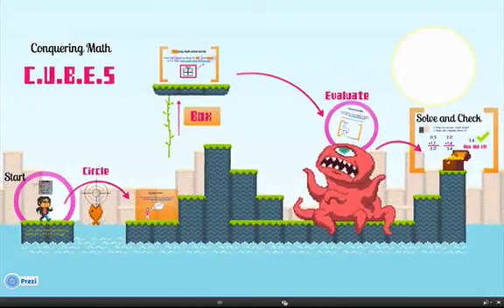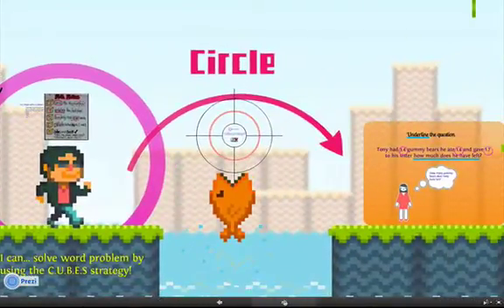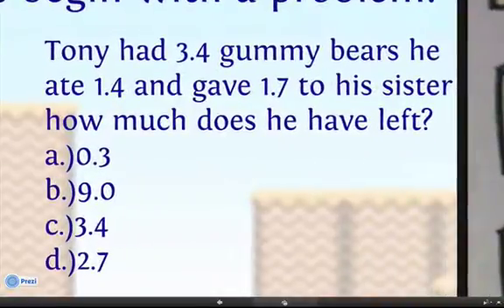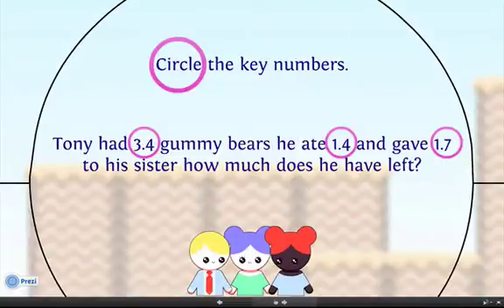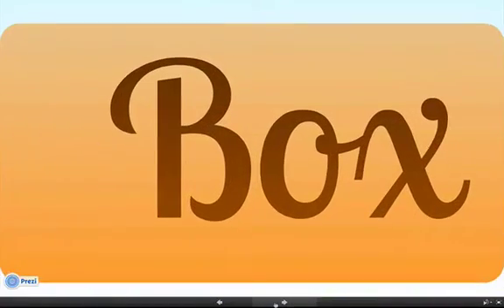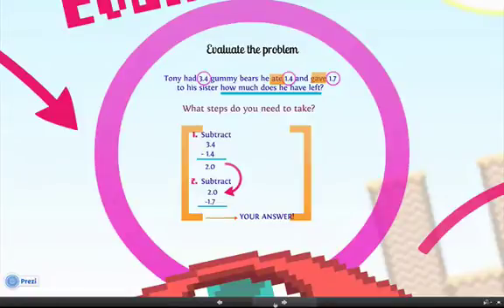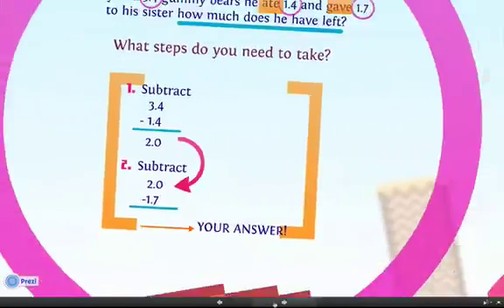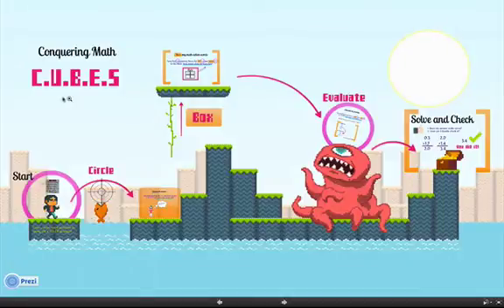C.U.B.E.S.- media asset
A math strategy that works to solve any word problem